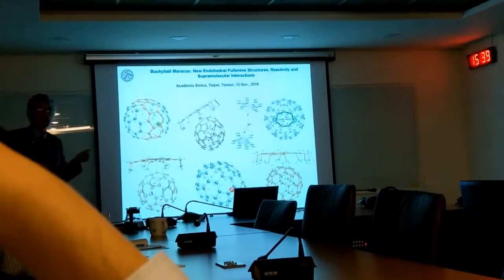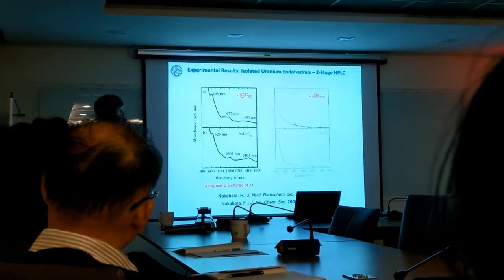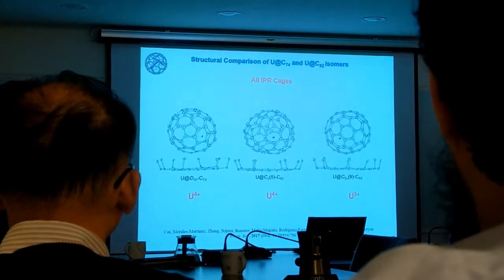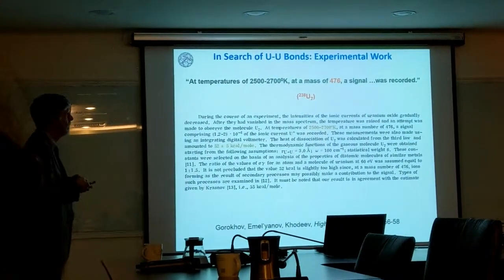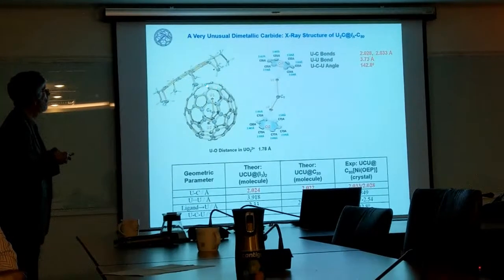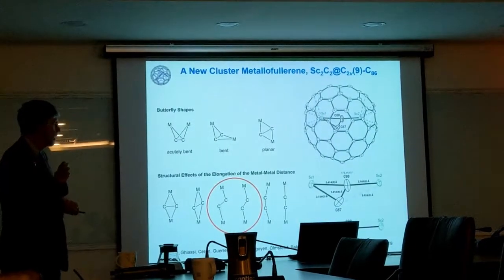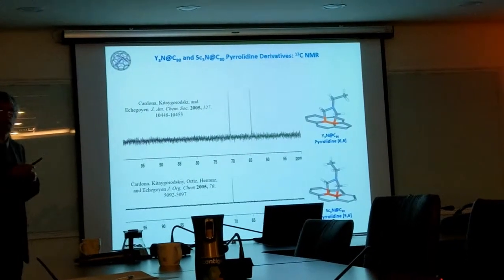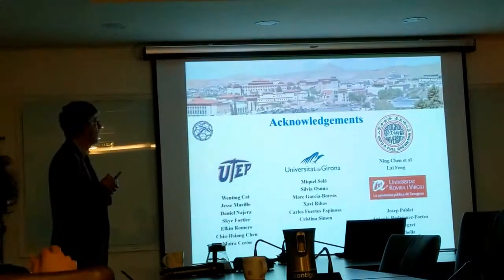IOC Lecture Series - New Endohedral Fullerene Structures, Reactivity and Supramolecular Interactions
Academia Sinica, Institute of Chemistry Lecture Series
Prof. Luis Echegoyen